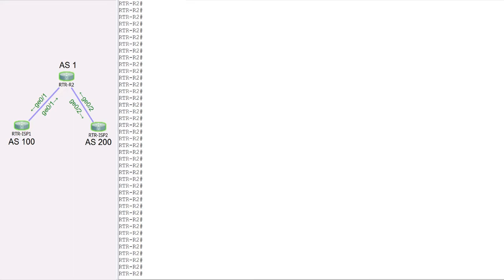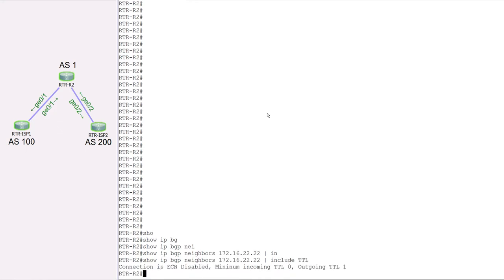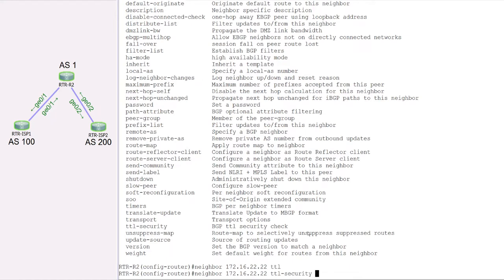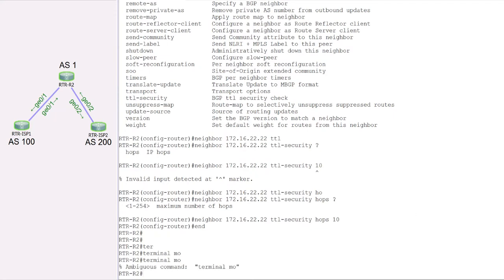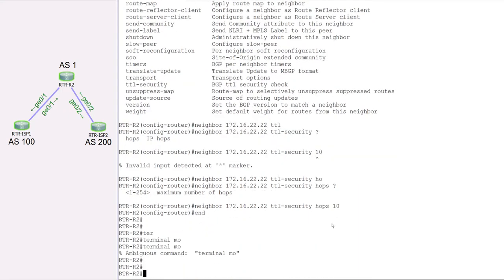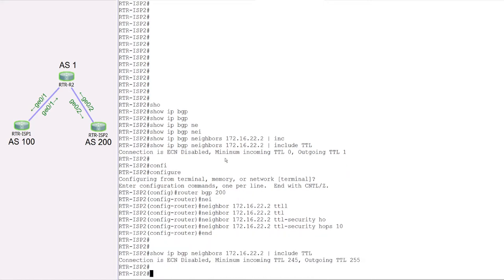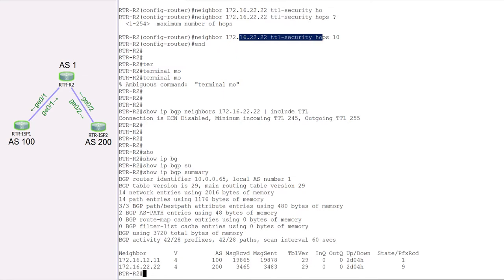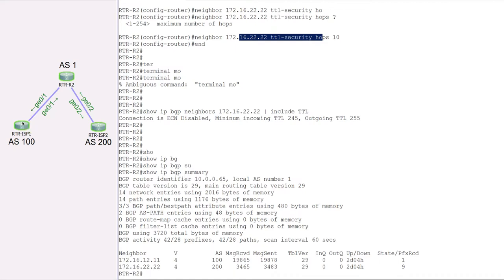8. BGP CPU utilization attack prevention | BGP TTL | TTL Security Check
8. BGP CPU utilization attack prevention | BGP TTL | TTL Security Check